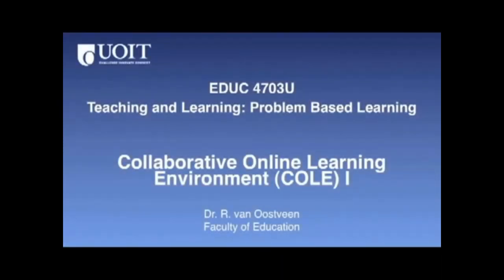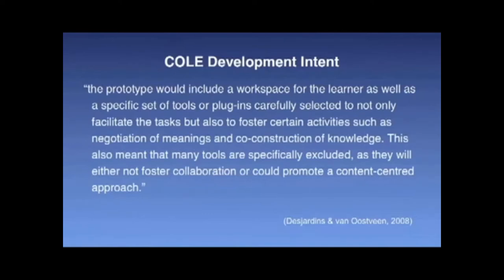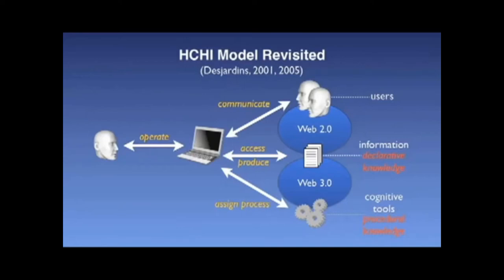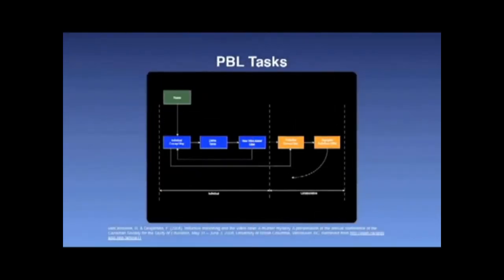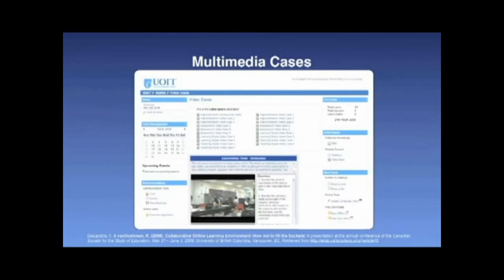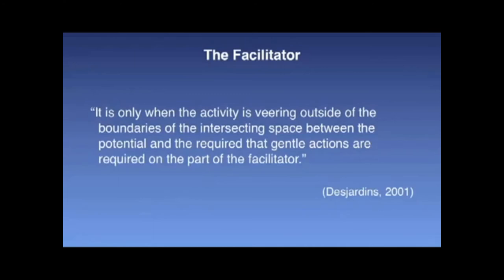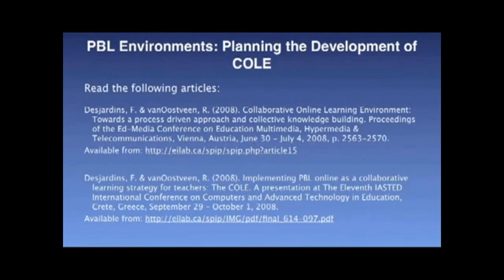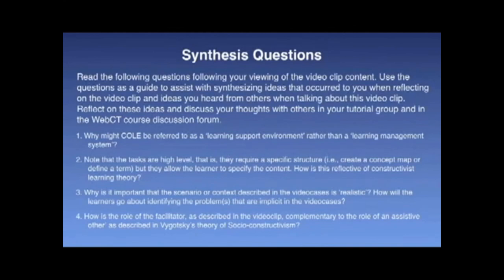EDUC4703 VidClip 8 2 2020